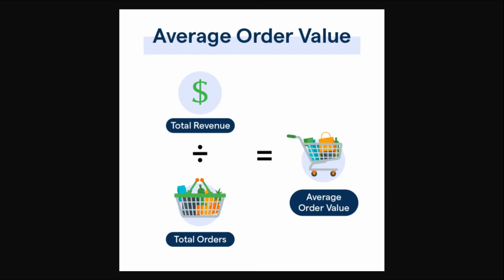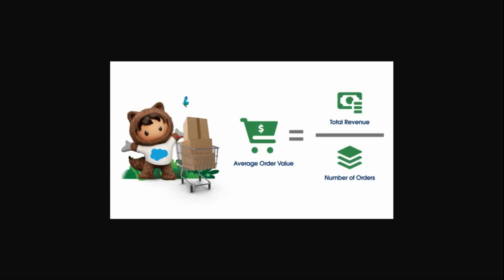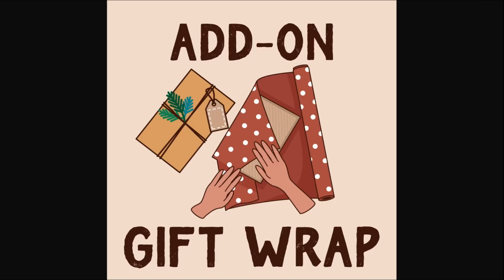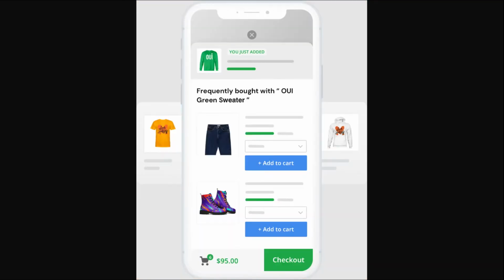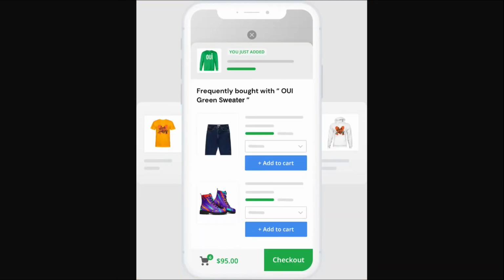8 Smart Ways to Boost Shopify Sales 💼 (No Ads Needed 🚫📢)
Already getting traffic and sales on your Shopify store but still struggling with low profits? 😩 The missing piece might be your AOV – Average Order Value.

In this video, I’ll show you 8 proven strategies to increase your AOV and multiply your revenue — without spending a penny on extra traffic! 🧠💡

✅ What you'll learn:
🔹 How to use upselling & cross-selling effectively
🔹 The power of bundling products for bigger checkouts
🔹 Creating irresistible post-purchase offers
🔹 Tools & apps (free or low-cost) to implement these today
🔹 BONUS tip at the end you don’t want to miss 👀

Whether you're a Shopify beginner or scaling your store in 2025, these tactics will help you squeeze more profit from every order 📦💰

👇 Watch now and start growing your store the smart way!